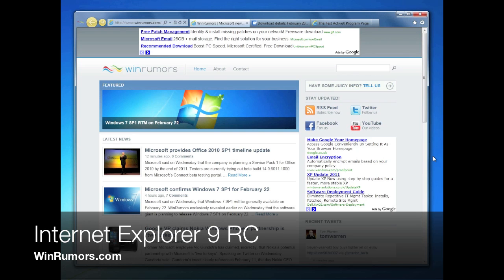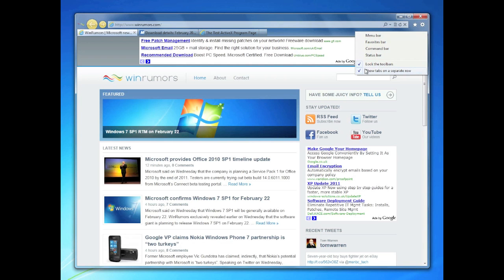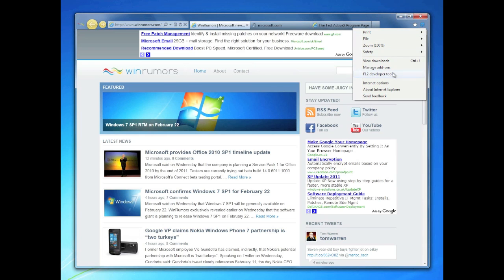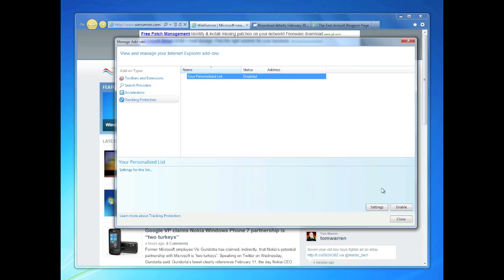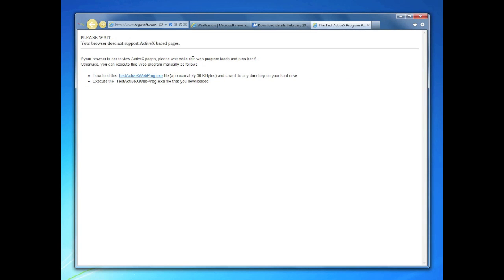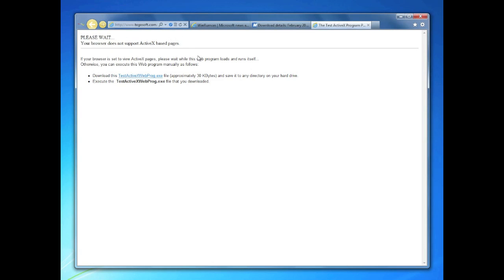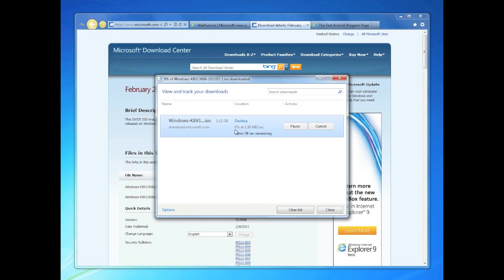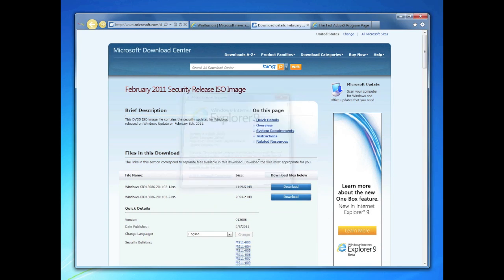Internet Explorer 9 Release Candidate overview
Internet Explorer 9 Release Candidate - WinRumors.com